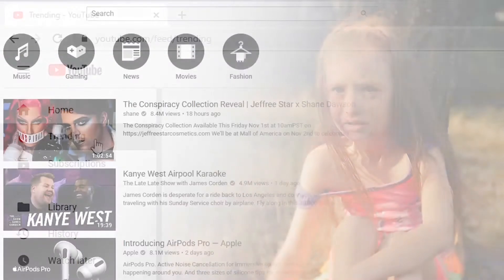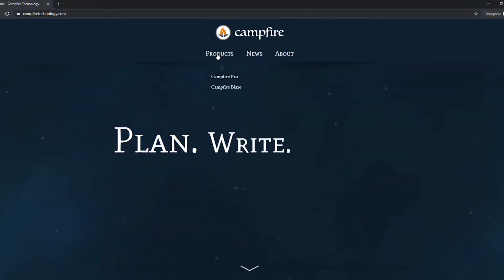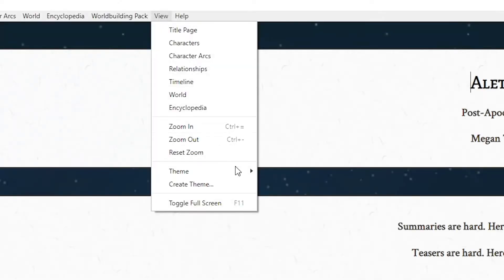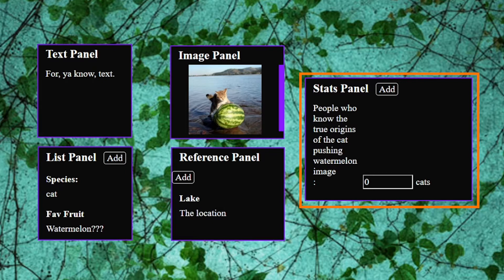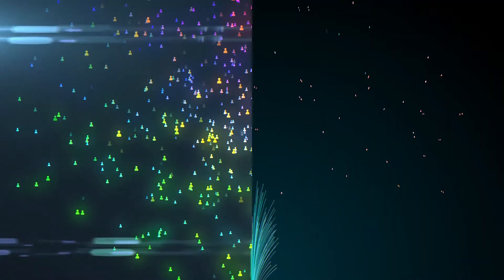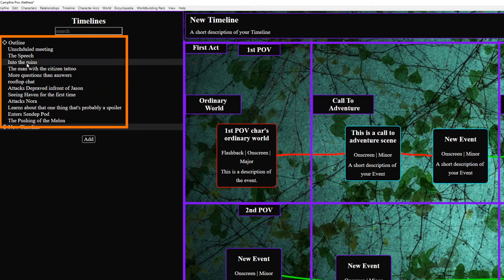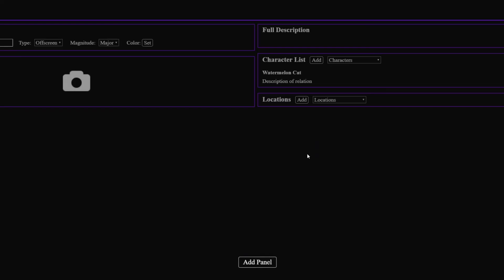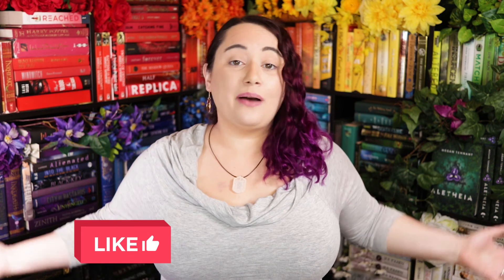Campfire Pro Demo | An Outlining / Series Bible Software For Writers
Campfire Blaze dropped and I have a full demo for it, so it you like cloud apps, check it out

*This video includes the MASSIVE update that just dropped!

Campfire Pro is a one time purchase, downloadable writing software available on both Windows and Mac. It isn't a word processor like Scrivener, but is instead a handy application designed to help you with the organizational side of writing. From timelines and outlining to serving as a series bible, this software is full of helpful writing features.

Not only can this software be used as a series bible for writers, but it also has other handy features like relationship webs, character arc tracking, and timelines (which can be used for outlining).

There's a free ten-day trial with no credit card required so you can try it out yourself before deciding anything. To get the trial, just visit their website.

- Link (If you're a new member you can even pick it up for free)

Special shout out and thank you to everyone in the Cloud Kitten Tier. Check them out because they’re awesome!